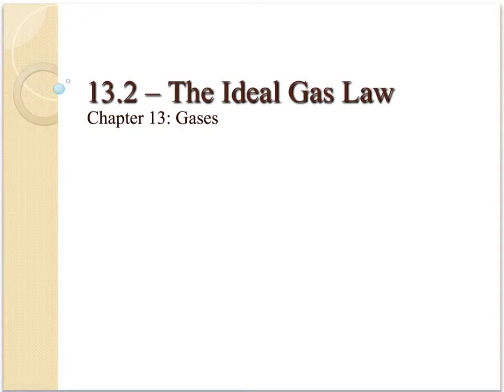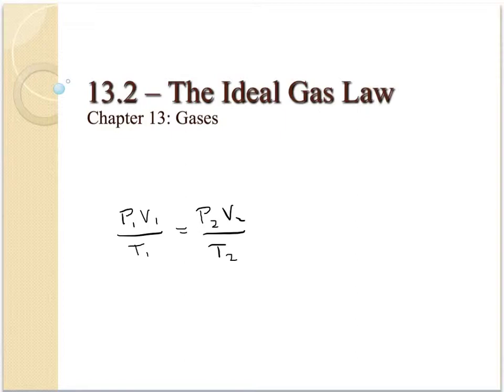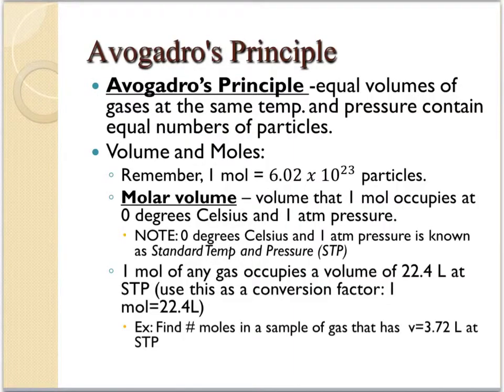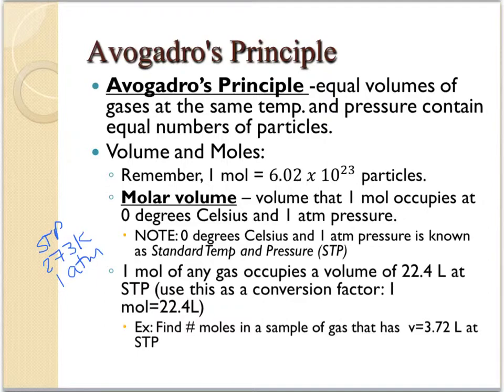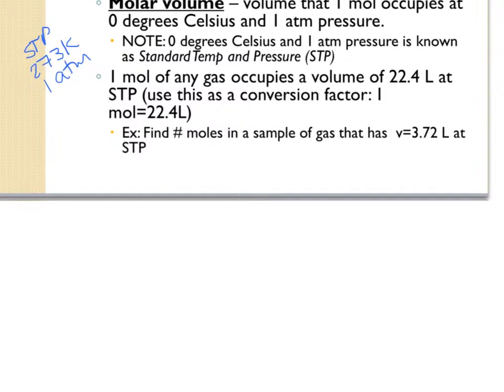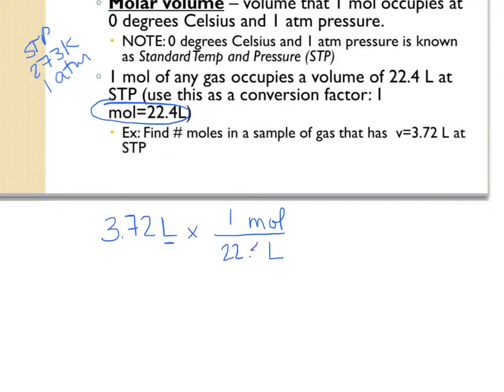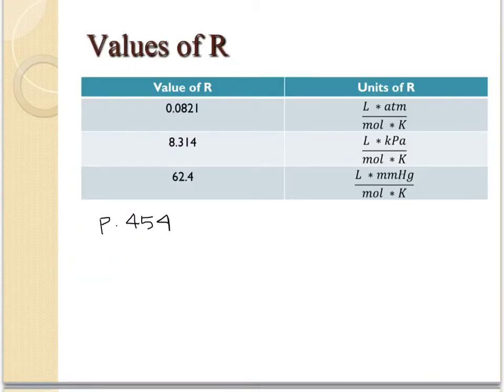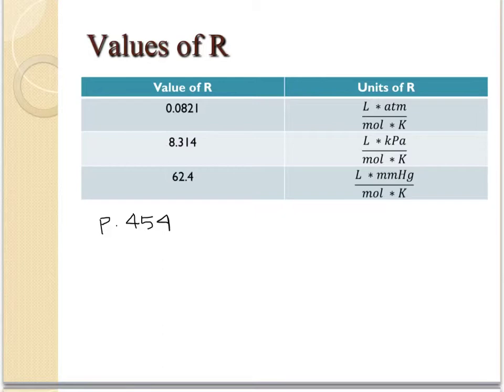13.2 The Ideal Gas Law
13.2 The Ideal Gas Law